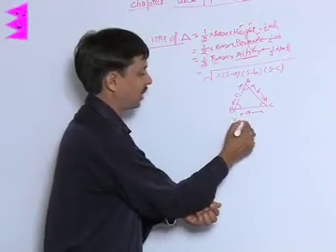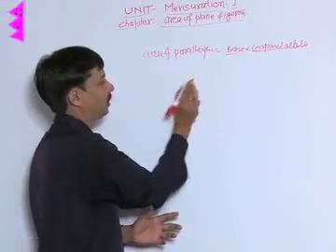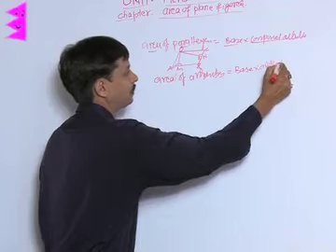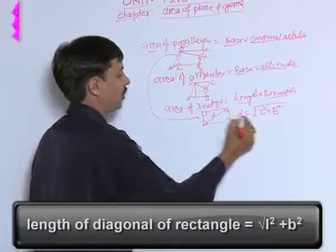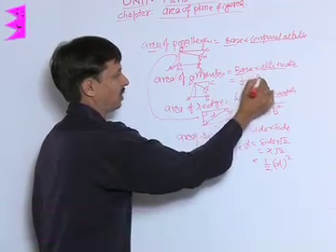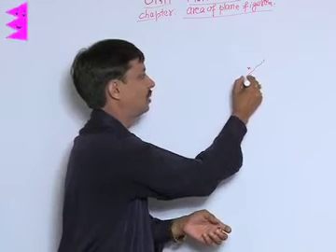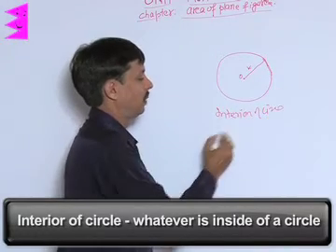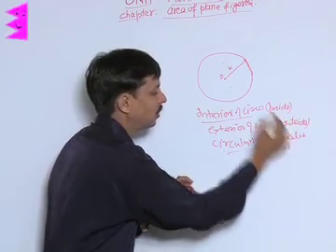CBSE Class 10 Maths Areas related to circles Mensuration (cont...1)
Topic: Mensuration (cont...1)